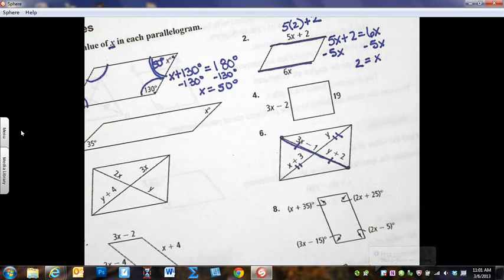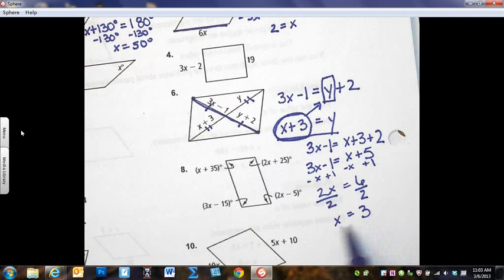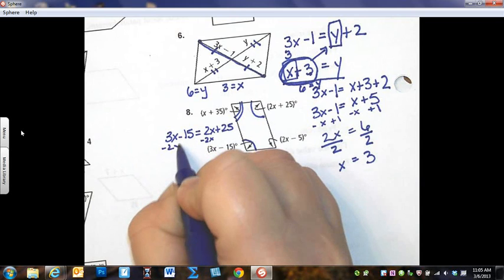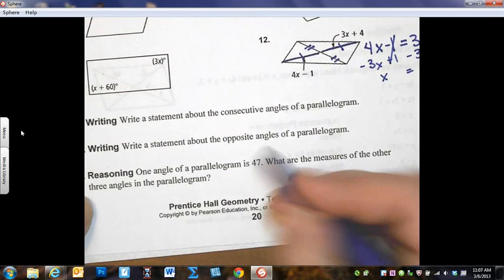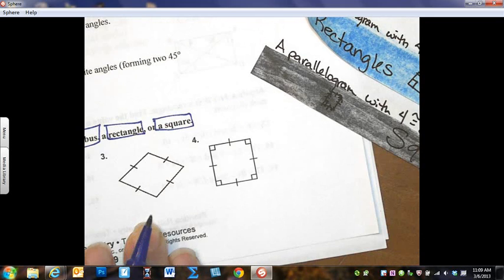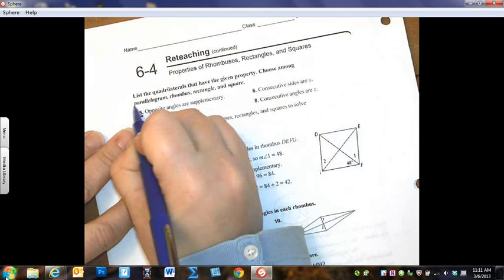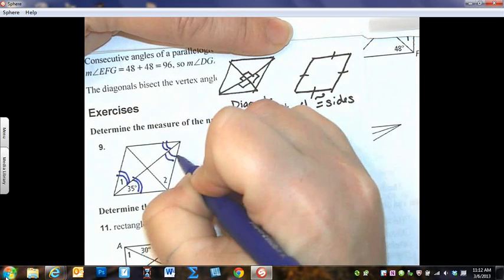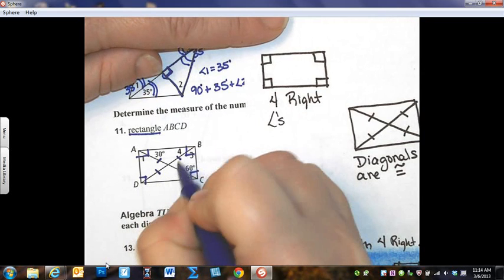Homework Help 6-2 & 6-3 Part 2